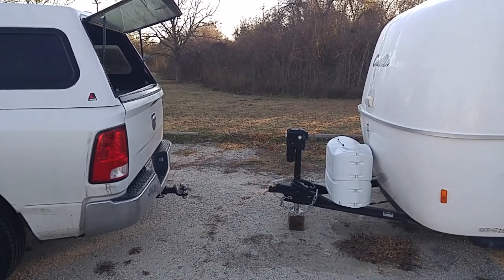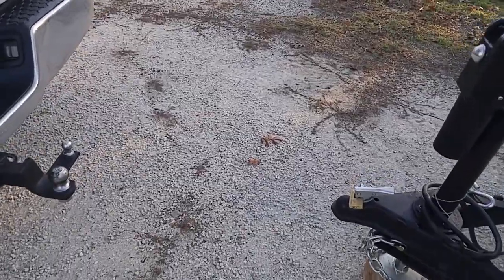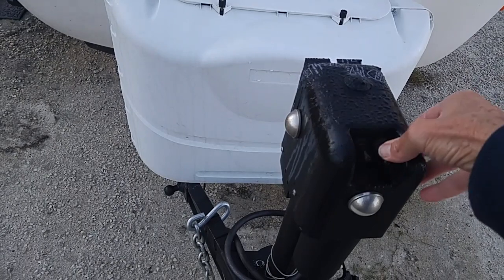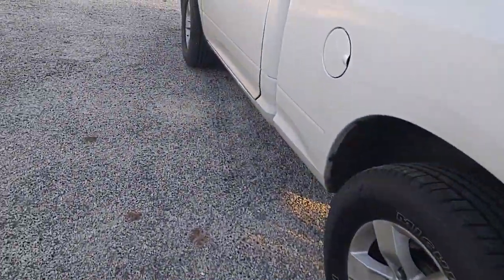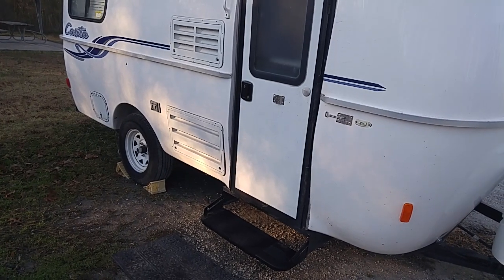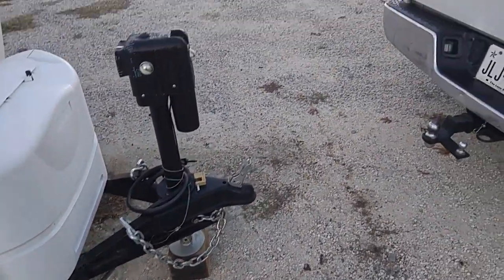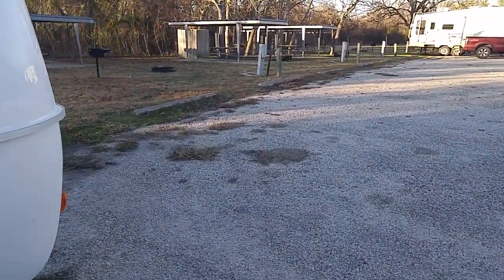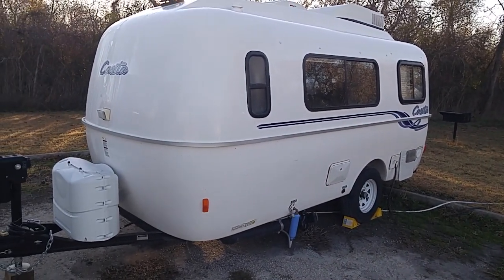HOOKING UP A TRAVEL TRAILER...a few tips...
Rusty78609...I've been a full time RV'er for over 25 years. Here's a few tips that may help you!   A LINK TO AMAZON PRODUCTS thank you!!!